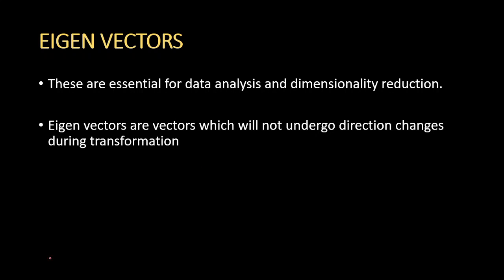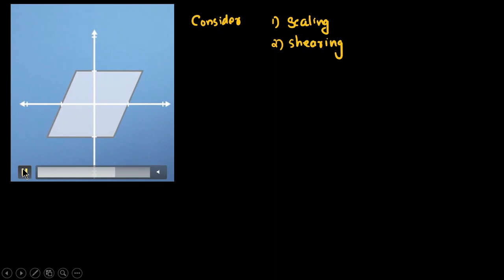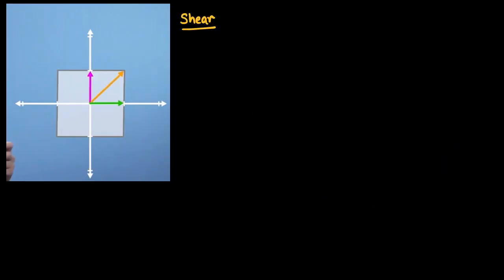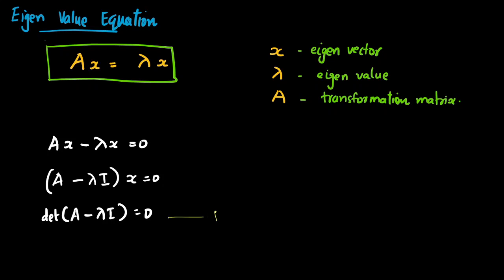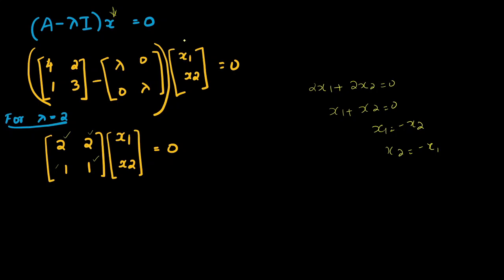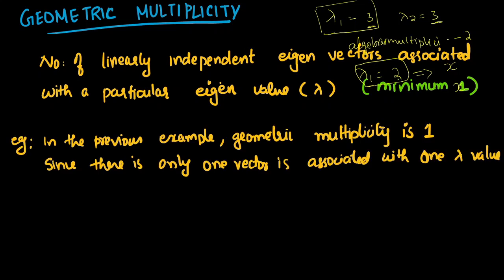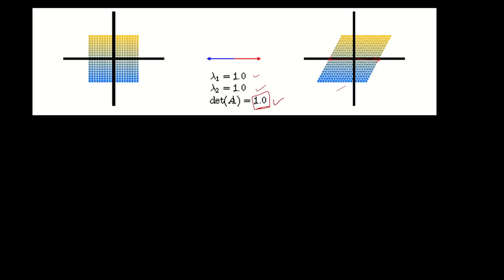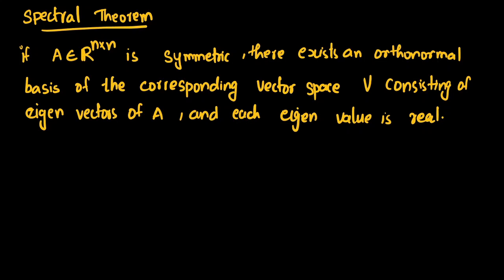Eigen Vectors_Computational Fundamentals of Machine Learning_ Lecture 23